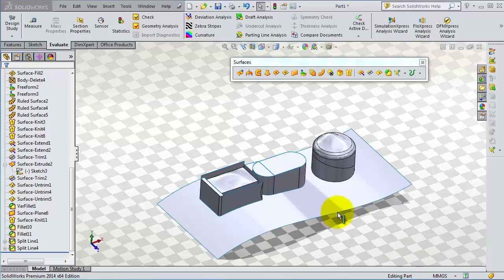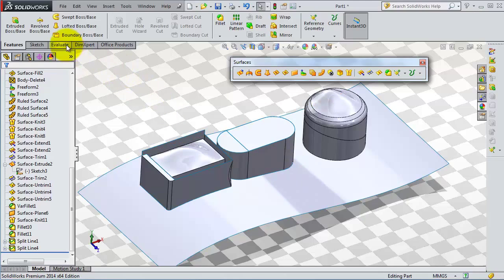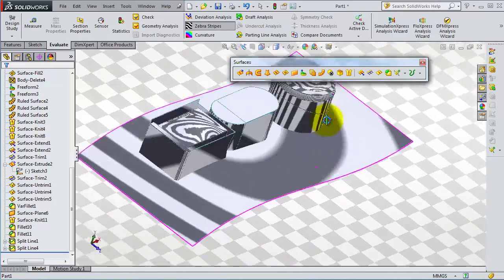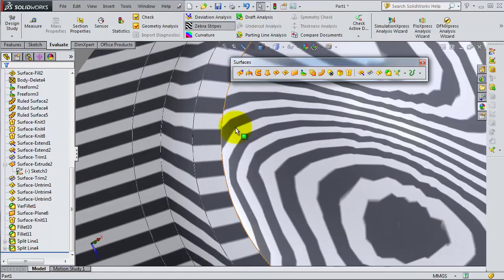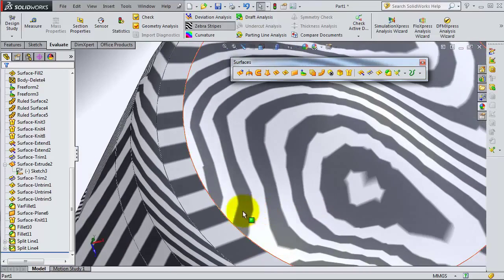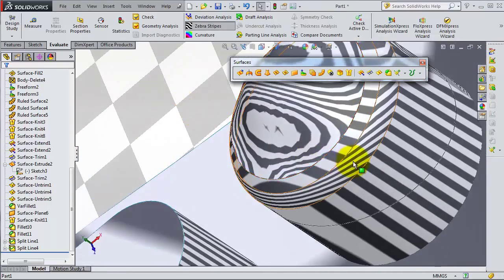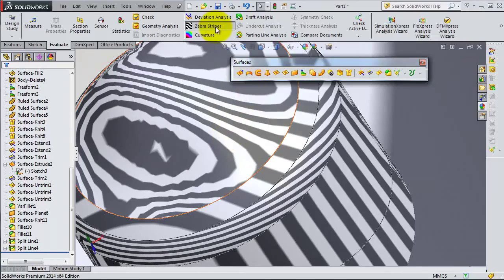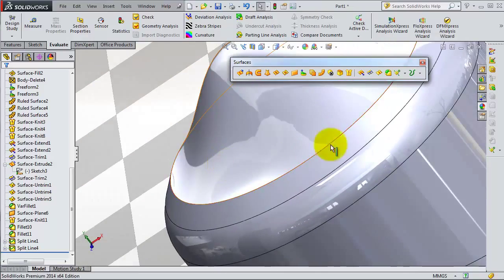93 SolidWorks 2014 Surface Tutorial Zebra Stripes for surface quality